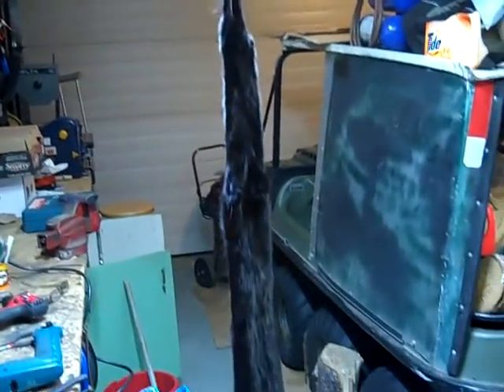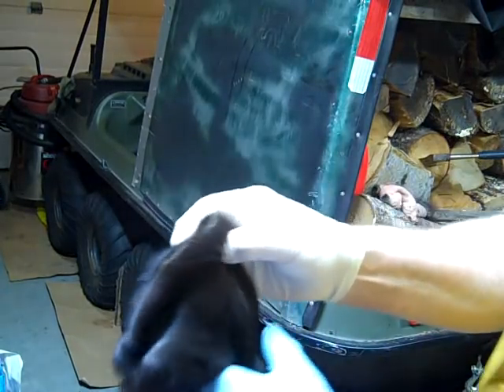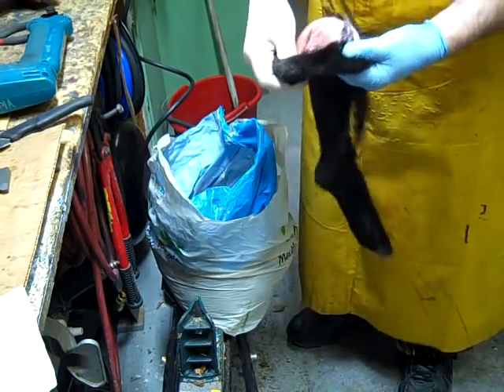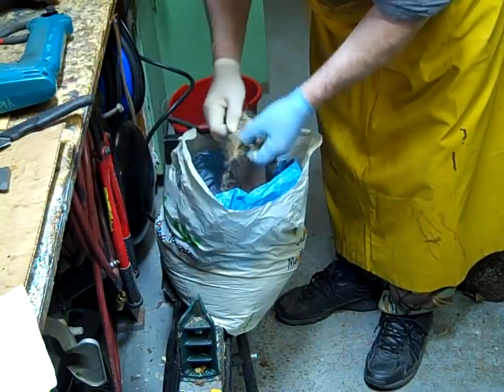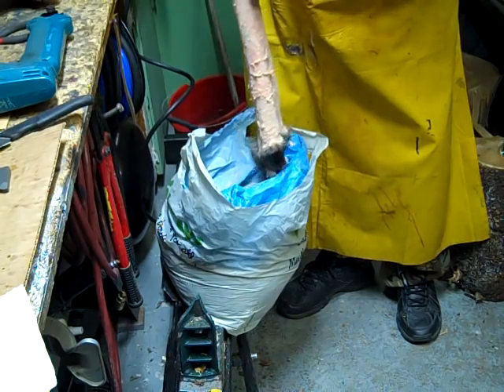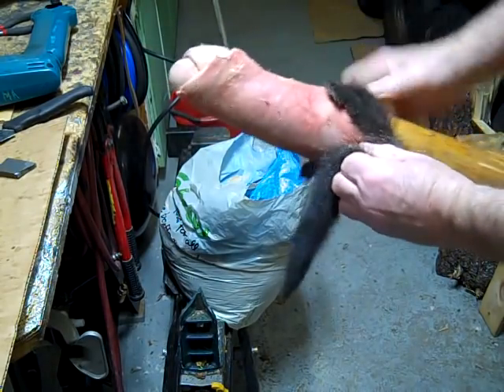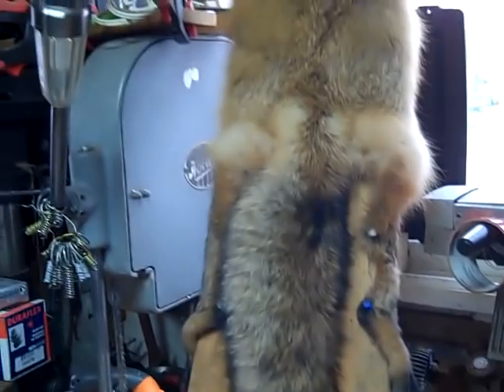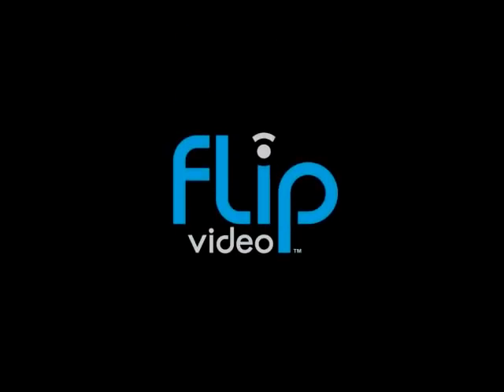How I do up mink fur Viewer discretion advised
Outdoor life with Hunt4fish